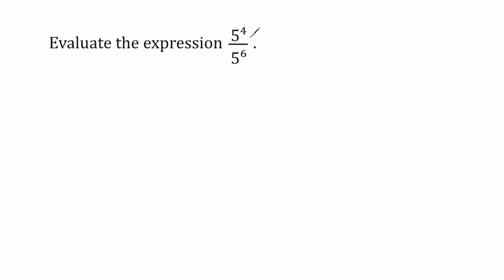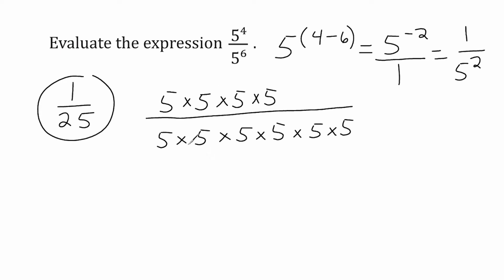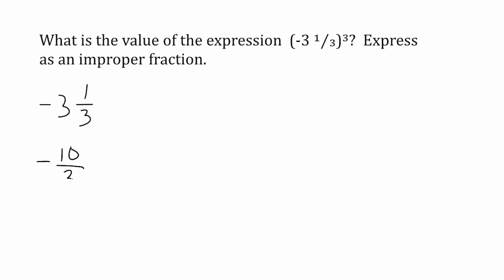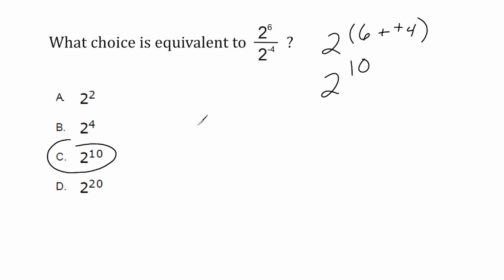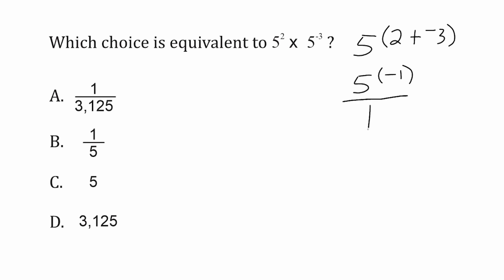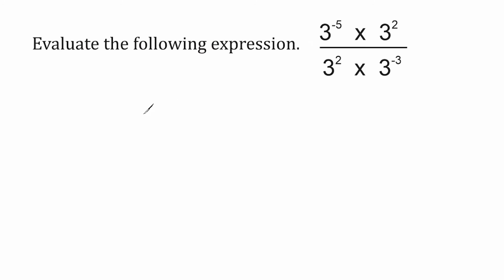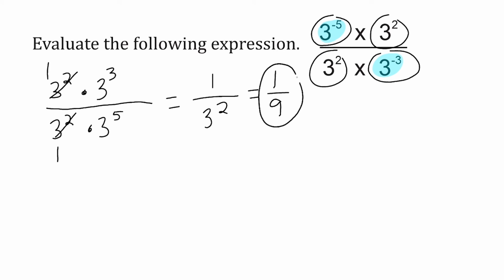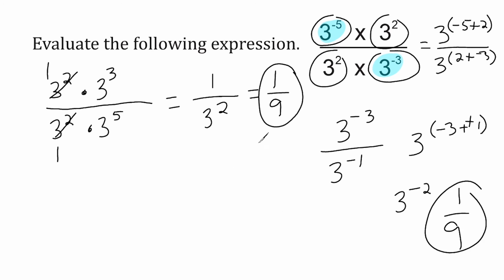Evaluate Exponential Expressions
This video shows how to evaluate 5 different exponential expressions.  Some examples have negative exponents.  Review exponent rules as you watch.